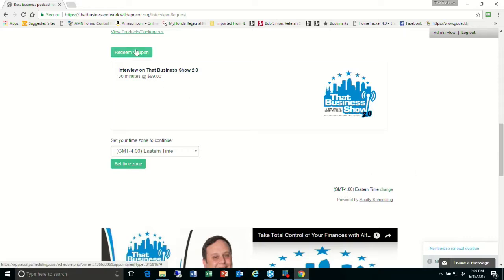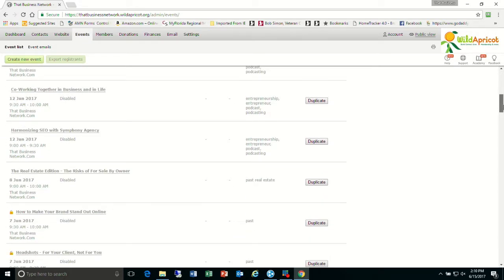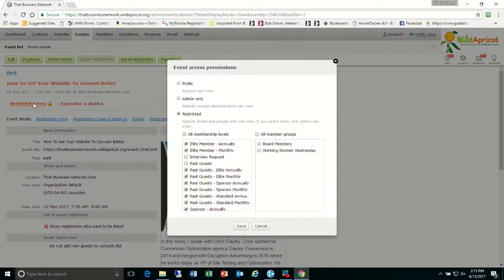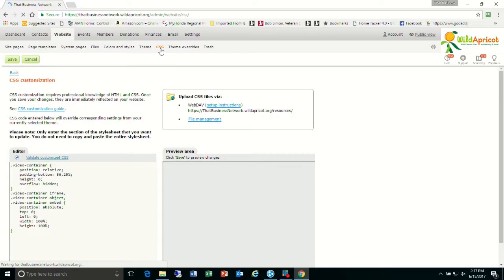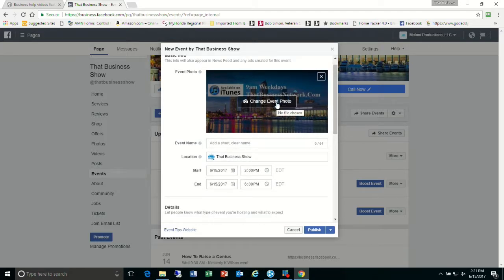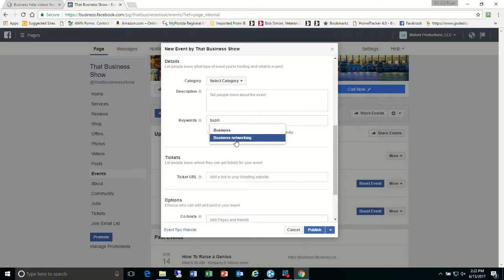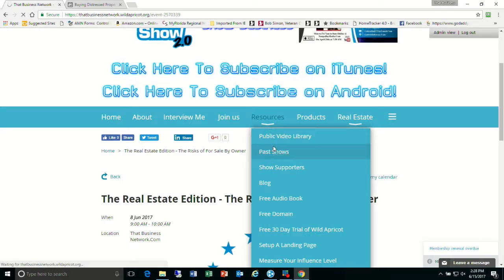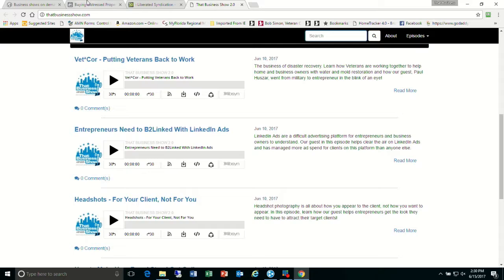Setting Up Wild Apricot as a Podcasting Site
There is a lot of information available on using WordPress sites for your podcast but what about Wild Apricot?  That Business Show / Network uses this platform and Jamie shows listeners and viewers the advantages of using this platform for a podcasting site.